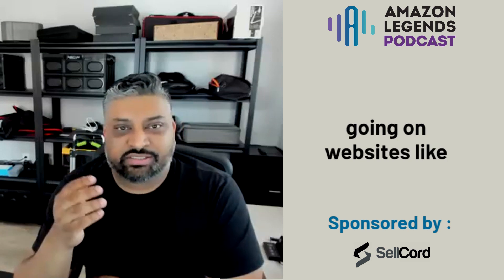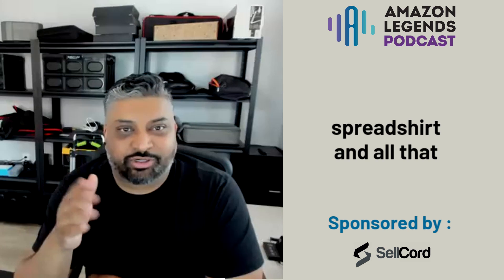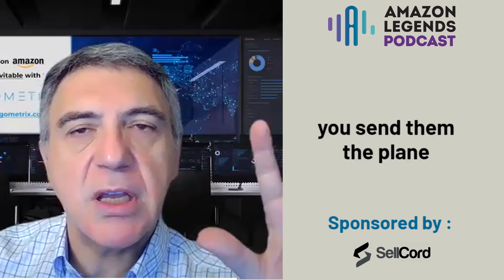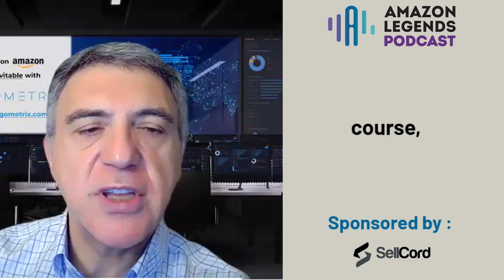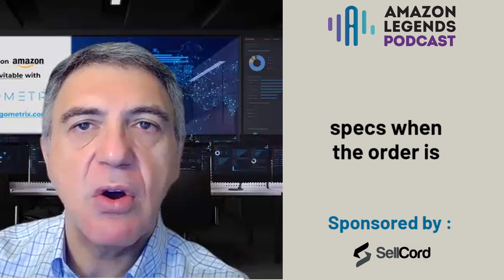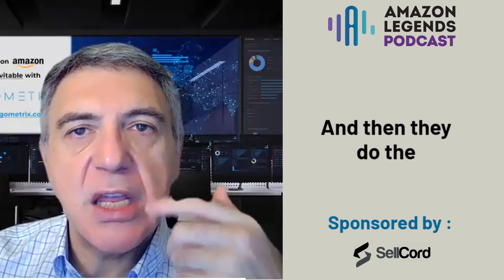Crafting Success on Amazon: Exploring Custom and Handmade Categories with Expert Tips!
Discover the power of selling custom products on Amazon in our latest episode of the Amazon Legends Podcast. Get insights into Amazon's handmade and custom categories, and find out how Amazon can market your listings for you. Watch now! 🎥